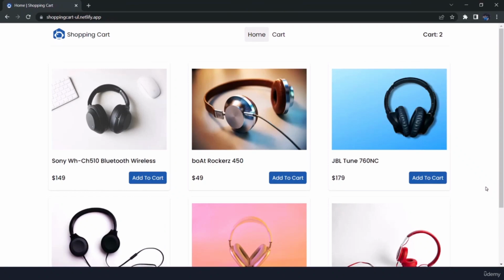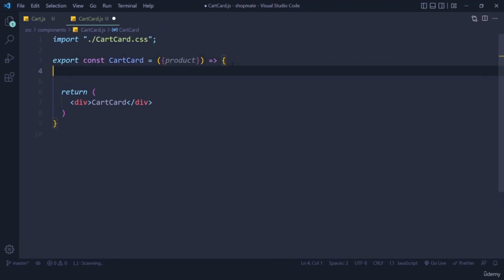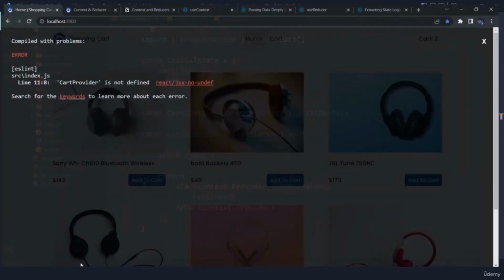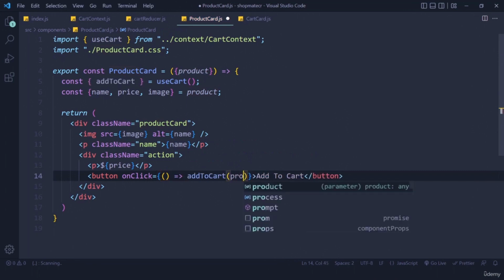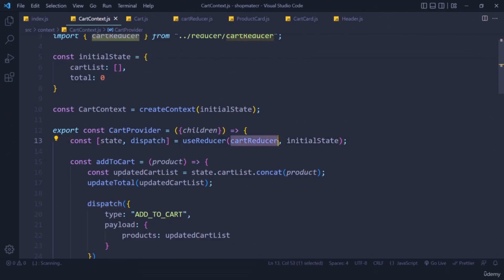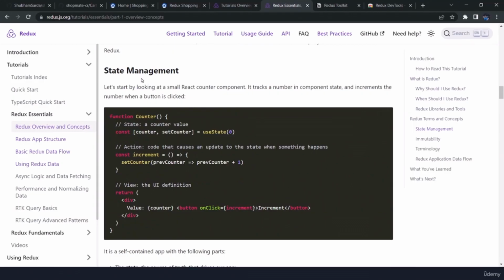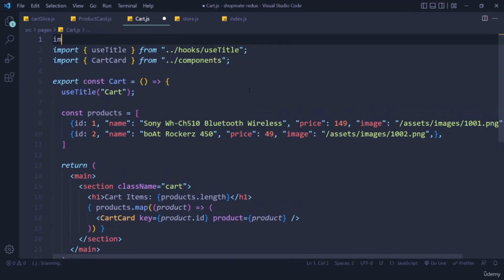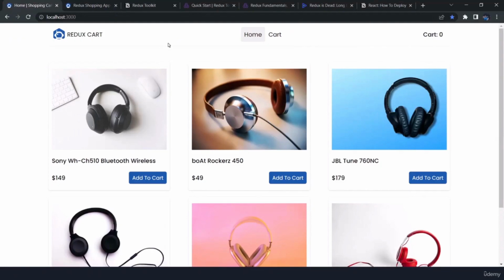React.js Beginner to Pro || Part 4